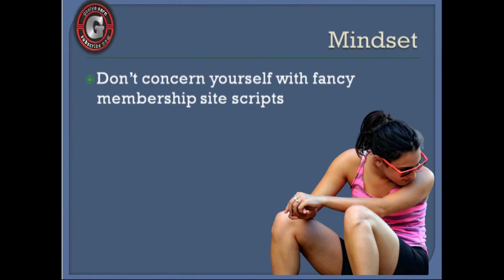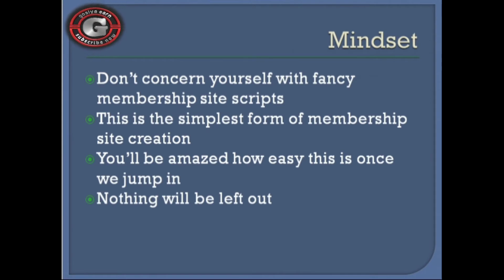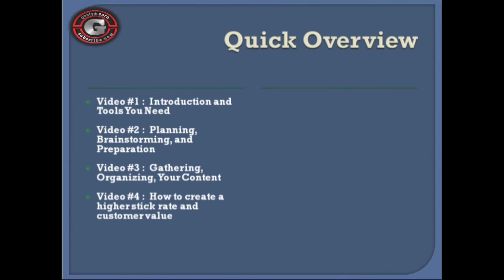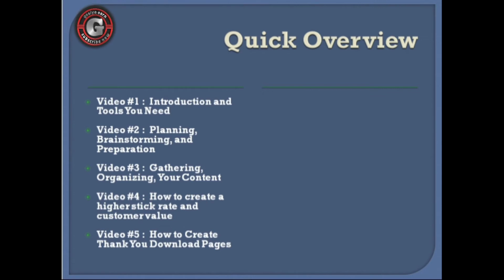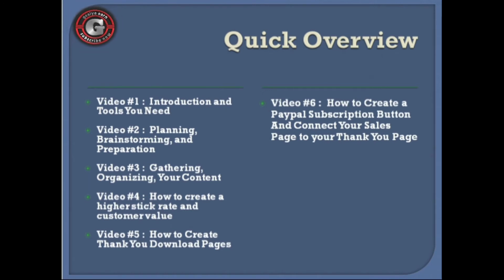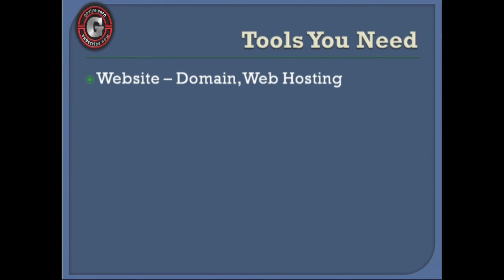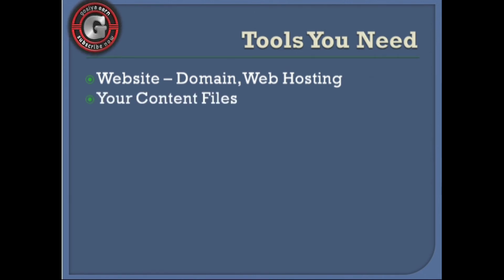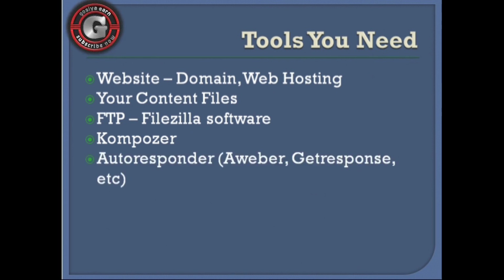How much do membership sites make।।Membership websites that make money 💯💯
hello Friends, my name is Jabed Khan, I live in Morena, friends, I am on this channel on YouTube, Facebook, Instagram,and Social media, network marketing, affiliate marketing, you will get different online earning tips subscribe my channel please

Parches my camera।।
My Mick।।
My trypod।।

How much do membership sites make?
Are membership websites profitable?
How do I monetize my membership website?
What should I offer in a membership site?
How do companies make money with membership fees?
How do memberships work?
How much Costco makes from membership?
What is the salary of Costco CEO?
How much of Costco profit comes from membership?
Why is Costco so profitable?
How does Amazon make profit?
How does Netflix make money?
How does Alibaba make money?
How does WhatsApp make money?
Who is the CEO of WhatsApp?
How do zoom make money?
What are 4 types of membership?
How do membership websites work?
How do I start a membership website business?
How do I create a paid membership site on Wordpress?